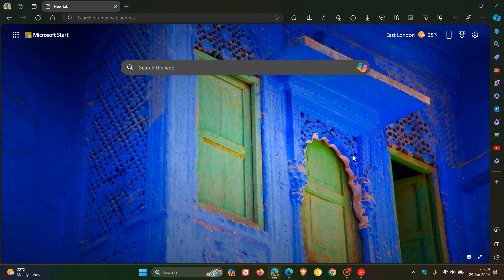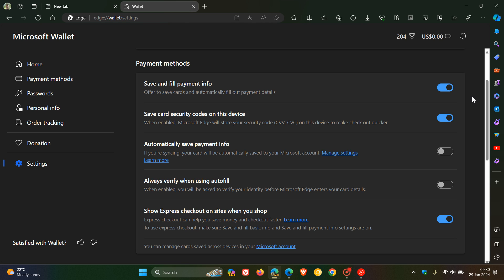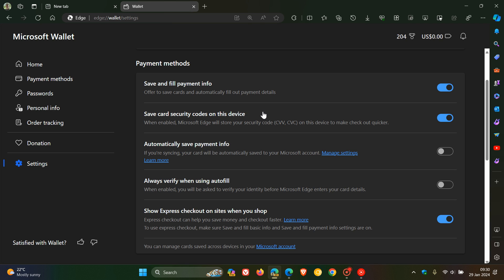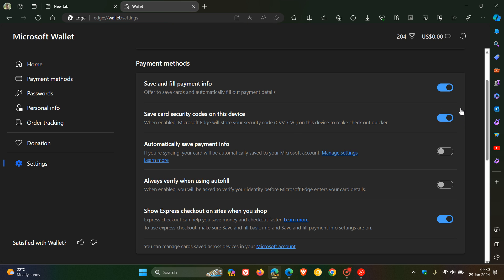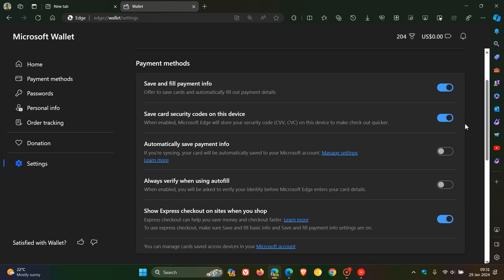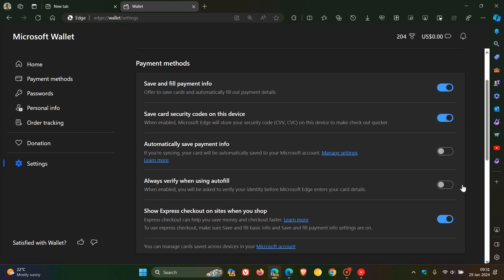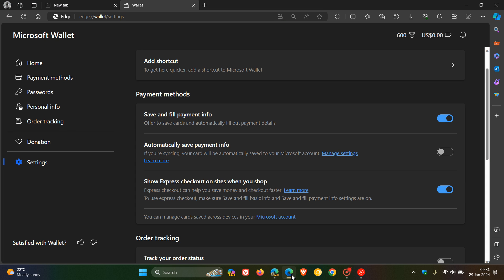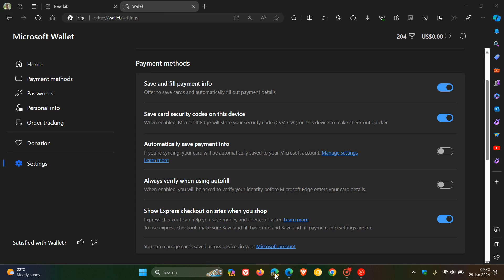Microsoft Wallet in Edge is getting 2 New Features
As spotted by Leopeva64 on X, the option to “always verify when using autofill” is now also available in Edge for desktop (Canary and Dev), Microsoft has also added another option to "save card security codes on the device."